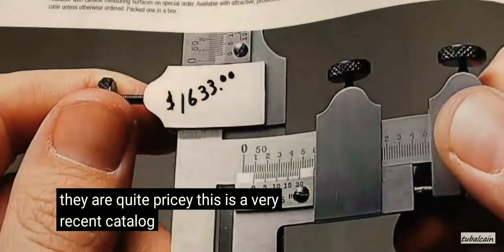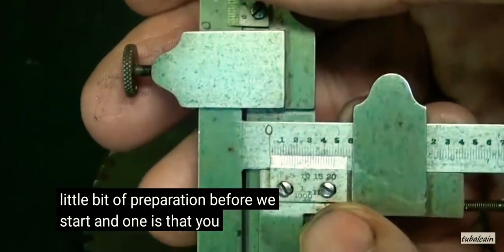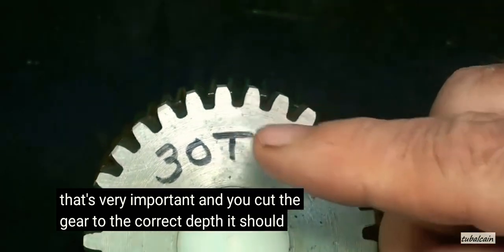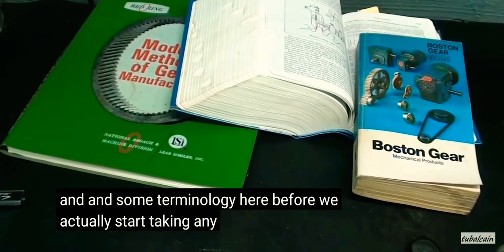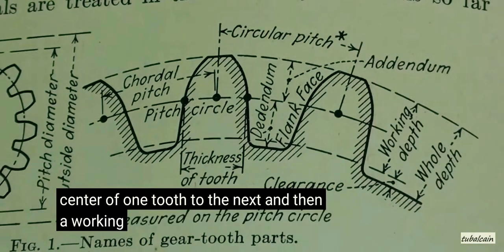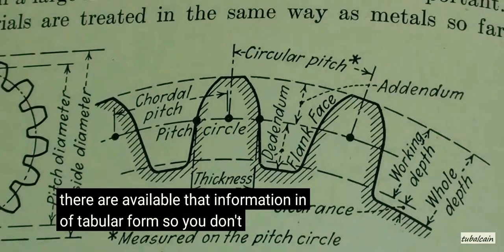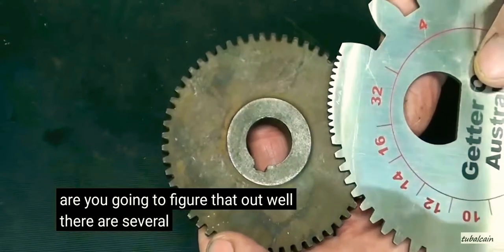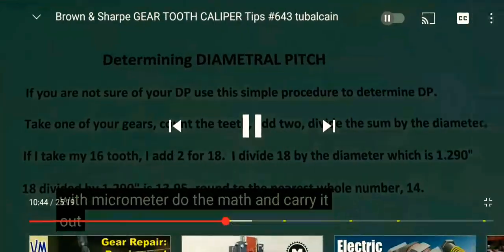Gear tooth vernier? A full video lecturr